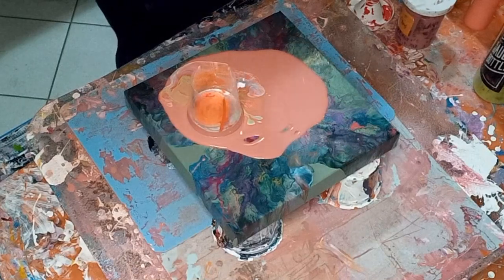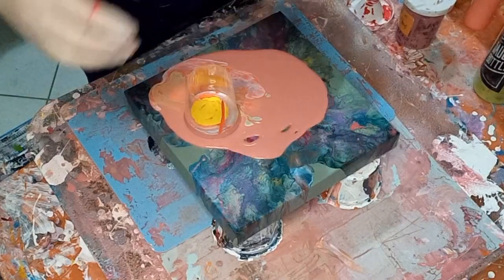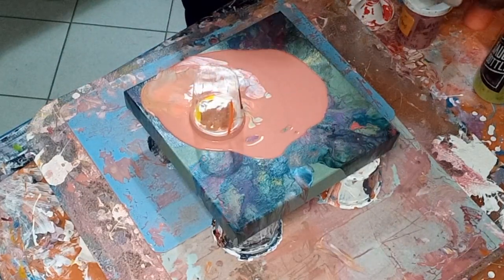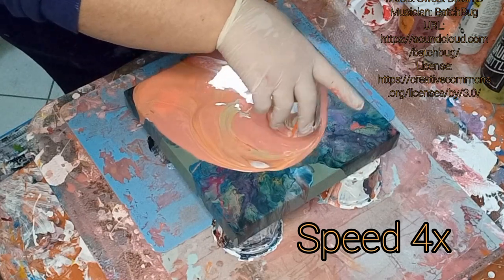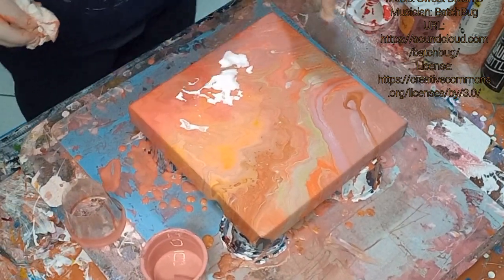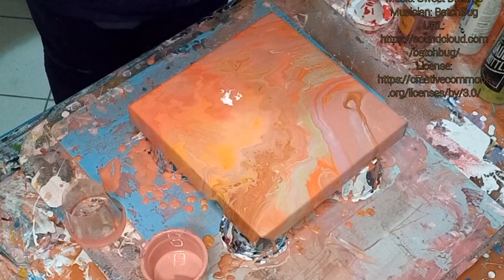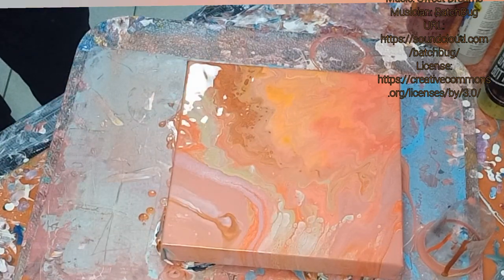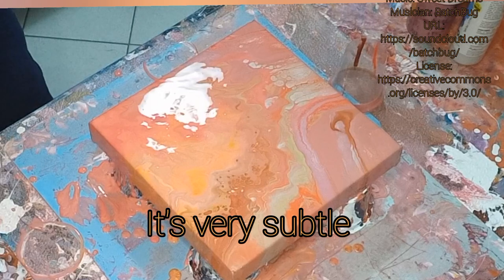#39 Embellished Open Cup Pour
G'day, in today's video I'm creating an open cup pour using up some left over paints. After the piece dries I decide to embellish it with stencils.

Paints used:
Holcroft Sage
Holcroft Metallic Pearl White
Pebeo Vermilion
Eraldo di Paolo (EDP) Melon Sorbet
EDP Wattle Yellow
Pebeo Iridescescent Orange Yellow
Pebeo Iridescent Red Blue
Eraldo di Paolo Light Gold
Boyle Luxe Acrylic  Copper/ EDP Copper

Custom made:
Peach (Base) - made from a collection of paints (extender)

Rose - Mont Marte Pearl Yellow Pink, AS yellow ochre, EDP light gold, AS Crimson.

Holcroft Gloss Gel Medium used for embellishing

All tube paints are mixed with Australian Floetrol at a 1:1.5 ratio.

All pigments are mixed with Taubmans Exterior Neutral Gloss base and Australian Floetrol.

Below are the stockists where I purchase my tube paints and pigments.

I purchase:-
Mont Marte paints & Pearl Ex pigments from both:

and Art Saver paints from
Spotlight Shepparton